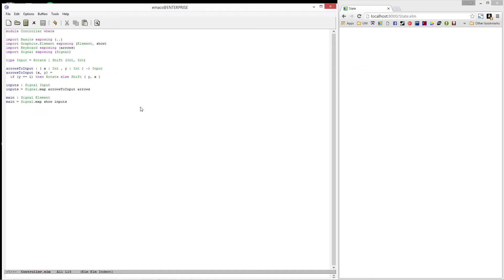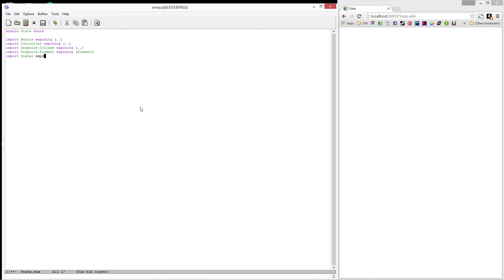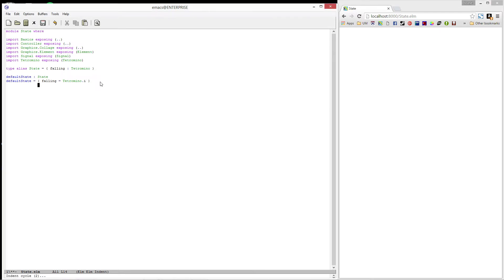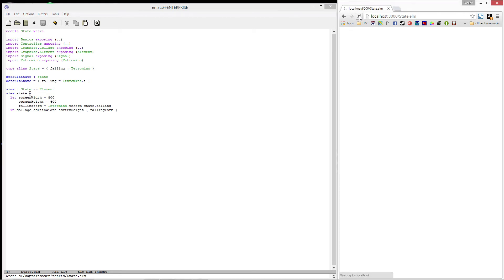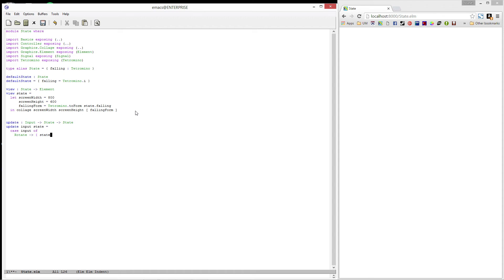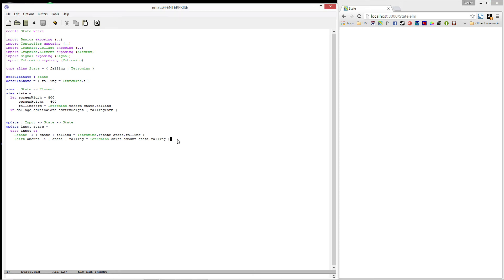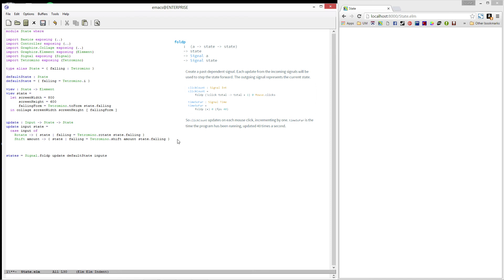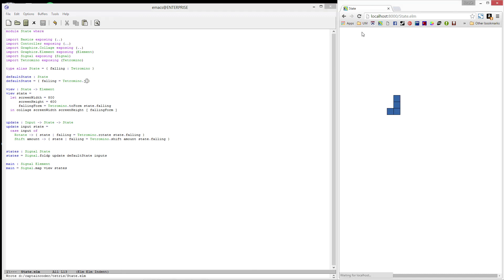How to Create Tetris in Elm - Part 7 State and foldp